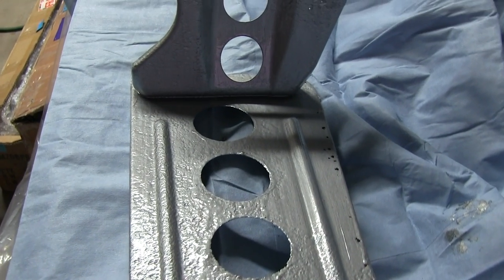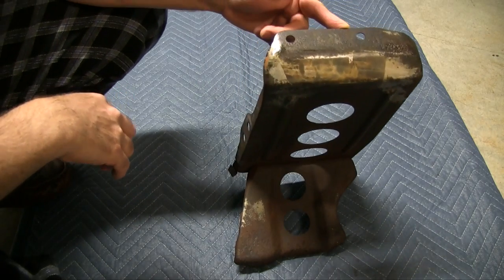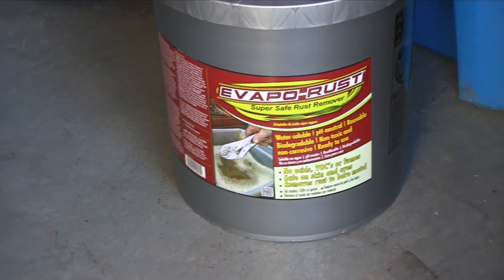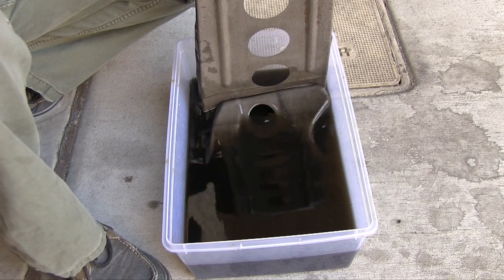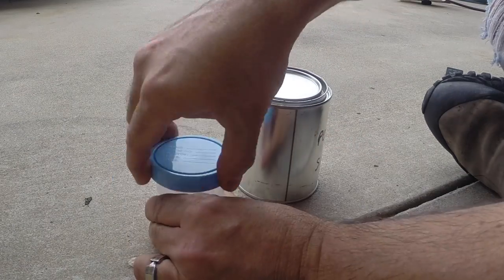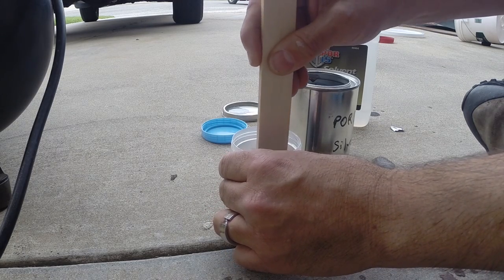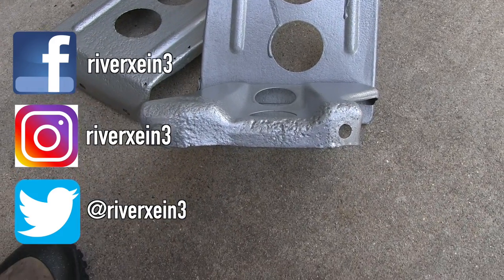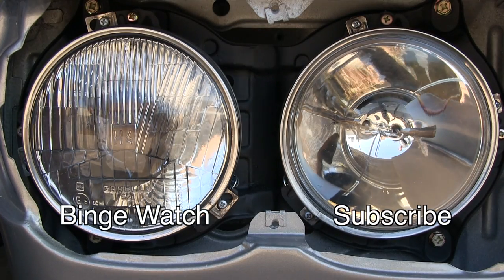VLog 36 Battery Tray Restore w/Evaporust & POR15 + Metal Prep Mazda RX3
Restoration of a corroded battery tray from Mazda RX3. We use Evaporust , POR15 Metal Prep, & POR15 silver for final coating.